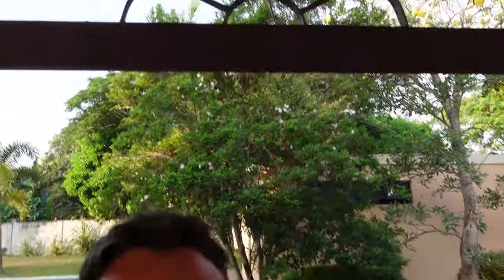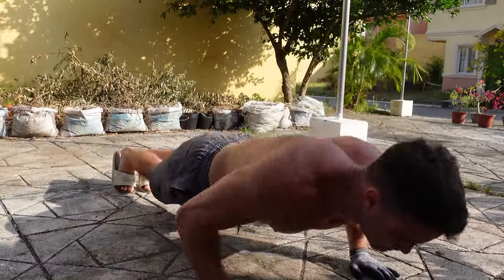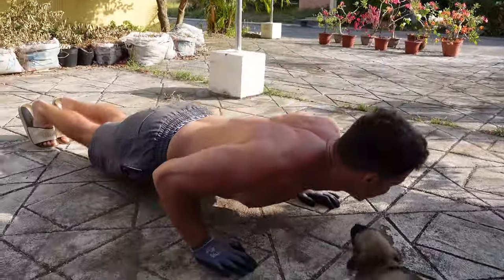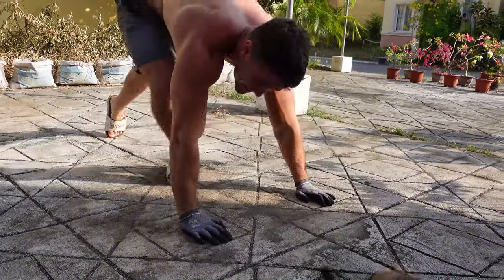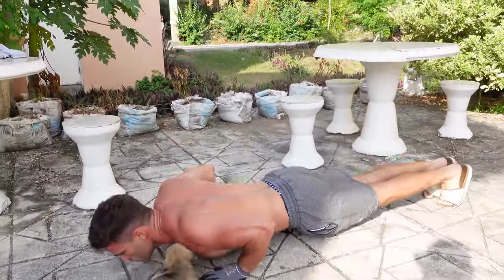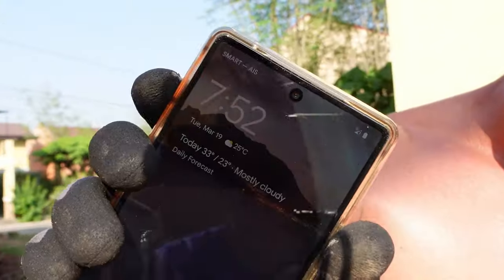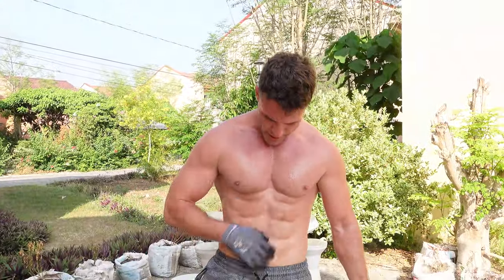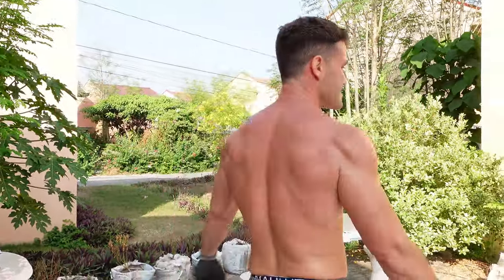Where Can I Do Pull Ups?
You can always find a place to do pull ups even when there are no calisthenics parks or suitable playgrounds around. Find a local gazebo, tree, or any other implement and get to work. Don't forget the floor because that's where you do your push ups. Let this workout vlog inspire you to get creative with your training.